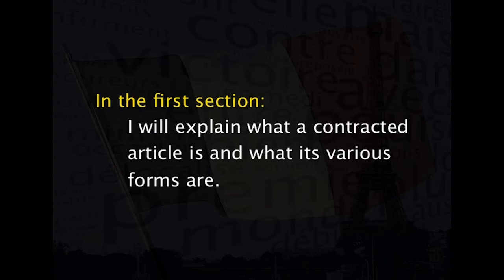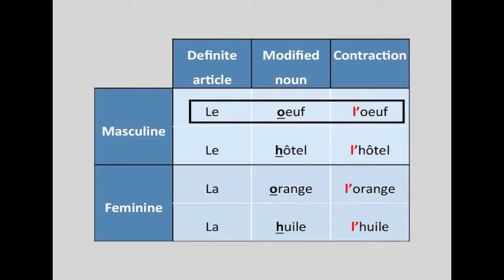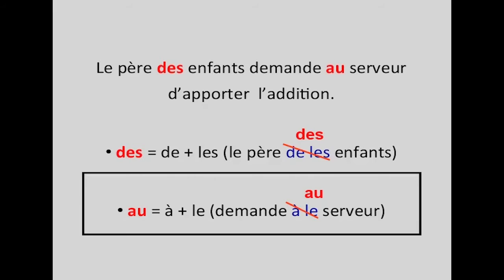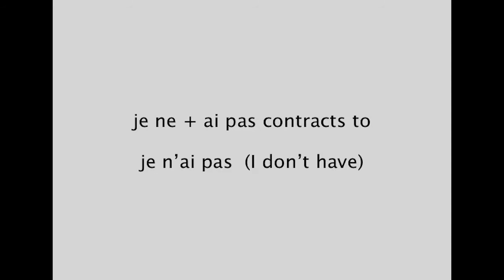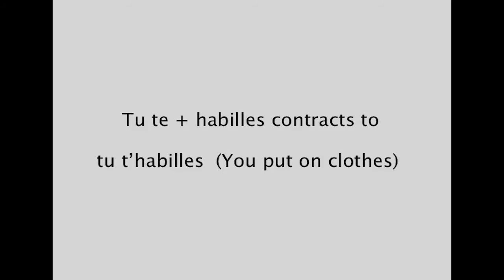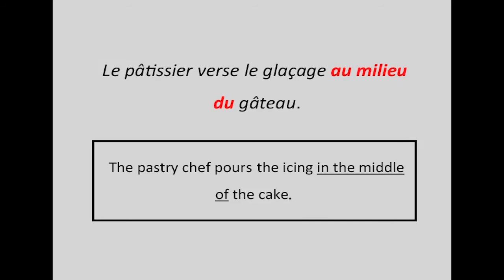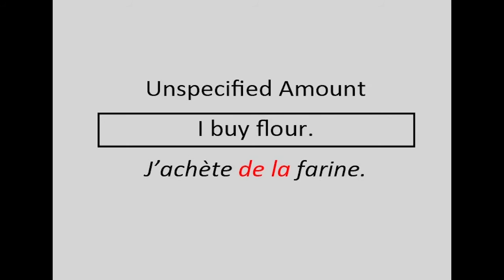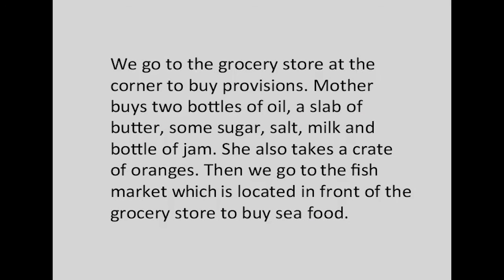Proficiency course in French W3 L3 Contracted Articles 3 3